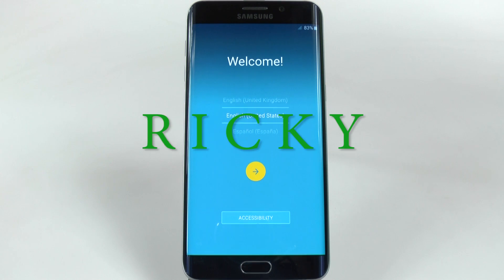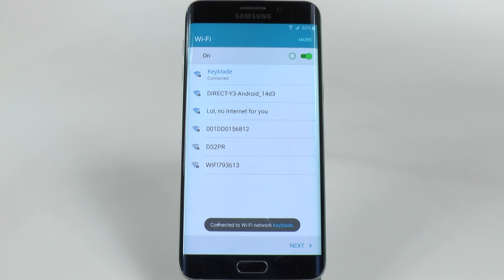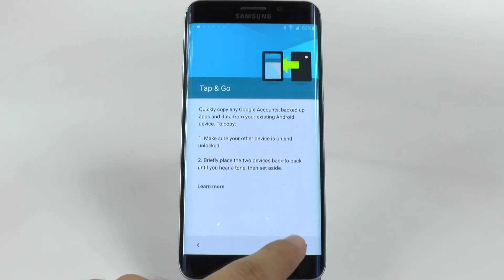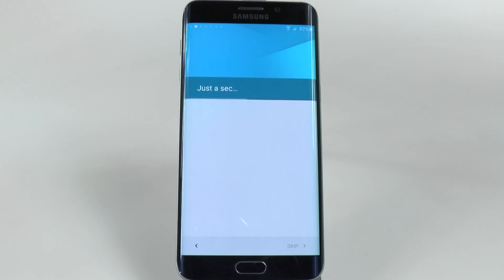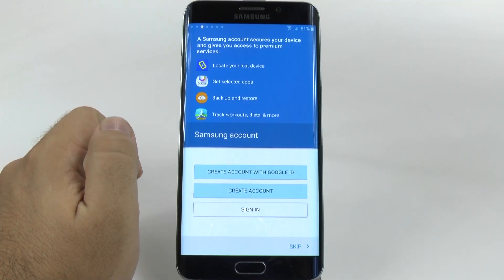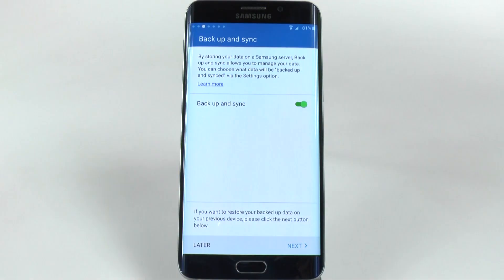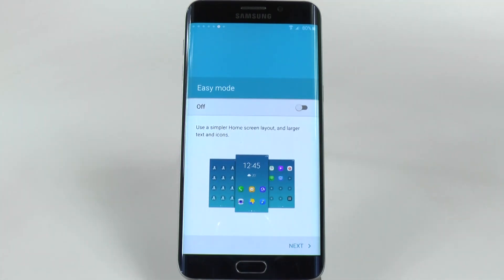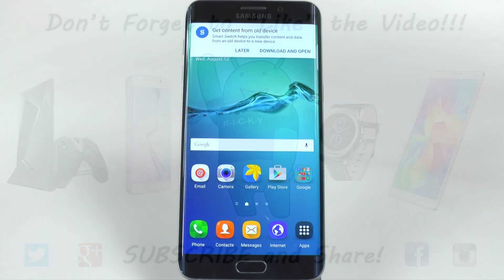How to Setup the Samsung Galaxy S6 Edge Plus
How to Setup the Samsung Galaxy S6 Edge +